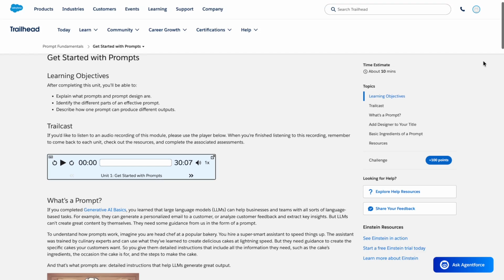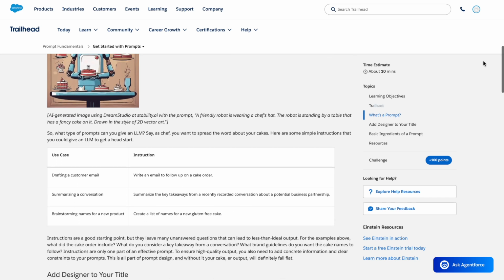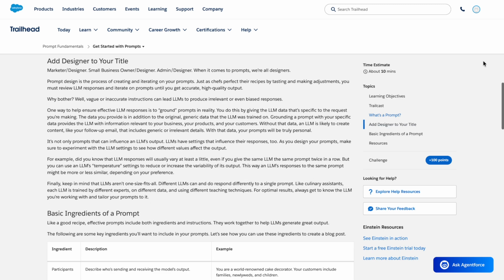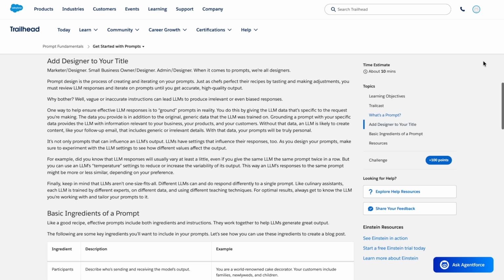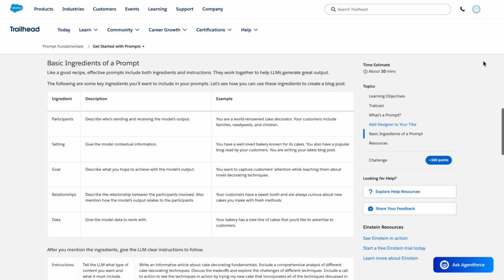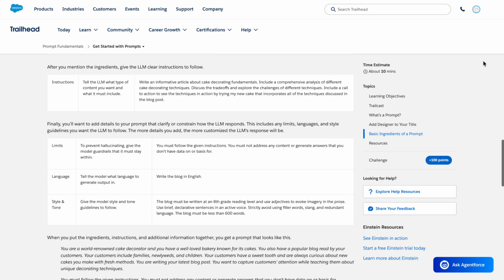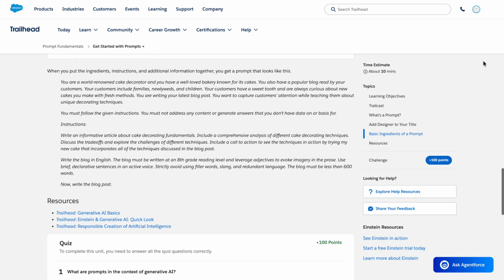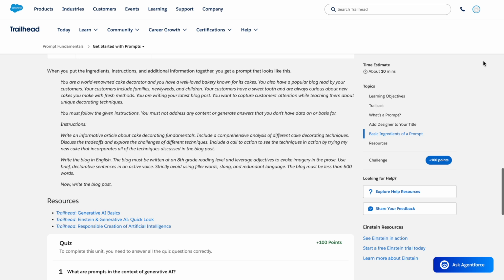Prompt Fundamentals | Get Started with Prompts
In this video, I complete the lesson “Get Started with Prompts” from the “Prompt Fundamentals” module.
8:21 Answers